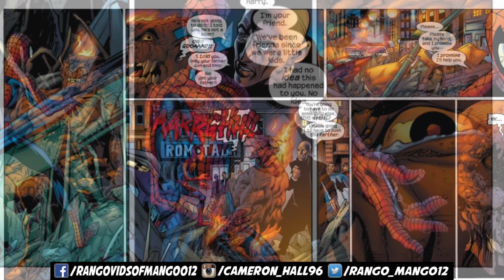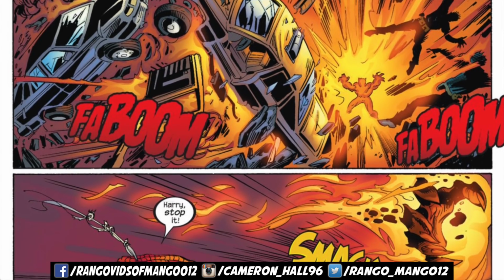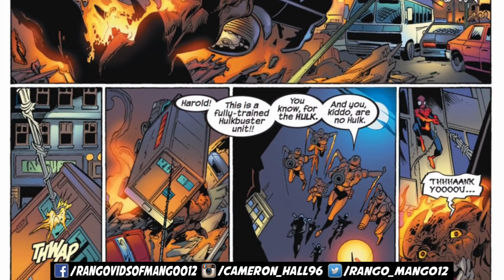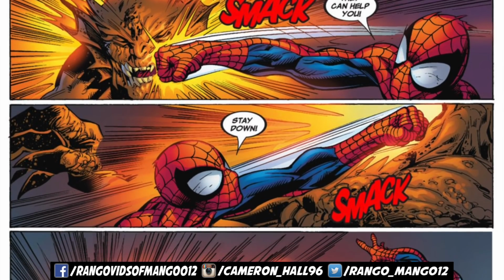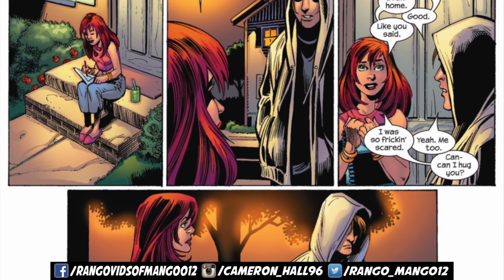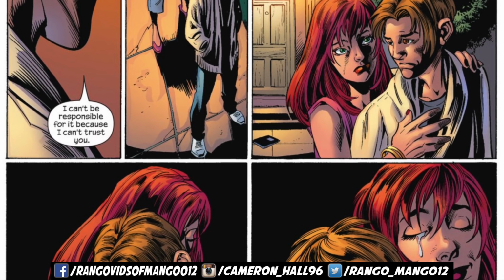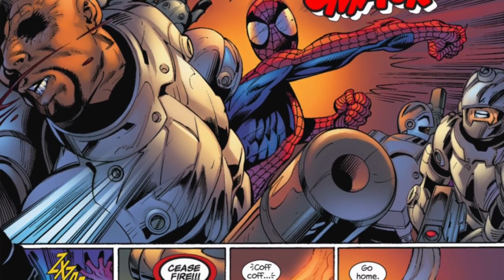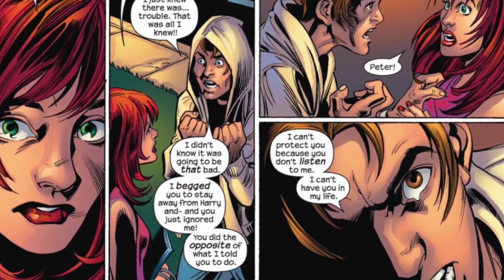Ultimate Spider-Man (Peter Parker) Issue #77 Full Comic Review! - "HOBGOBLIN" - PART 6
Can we hit 200 likes for Ultimate Spider-Man?